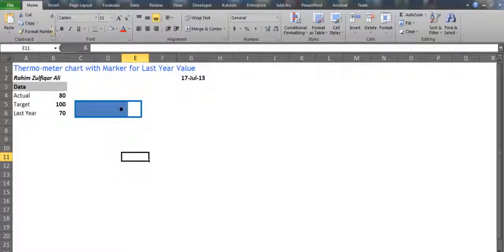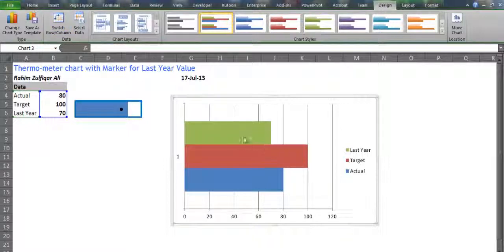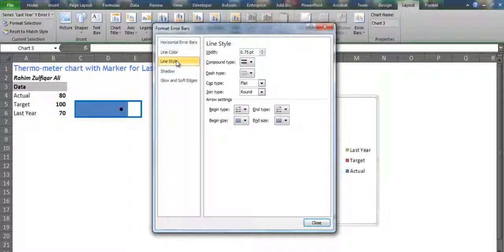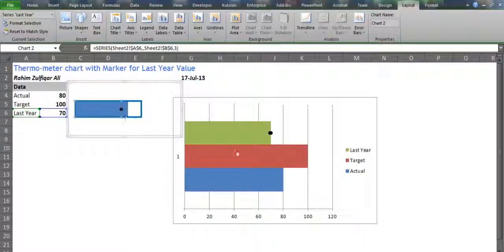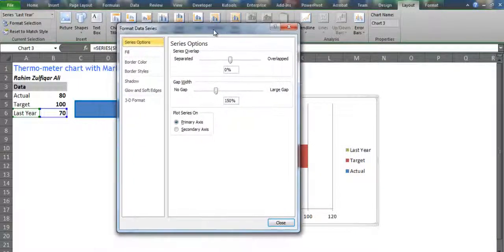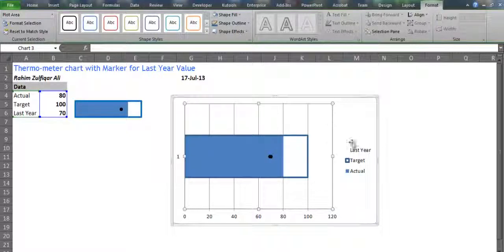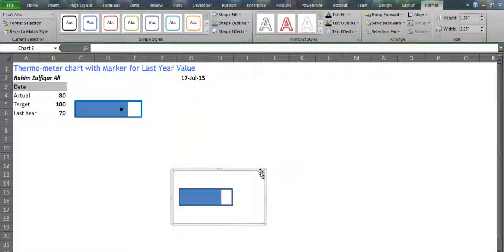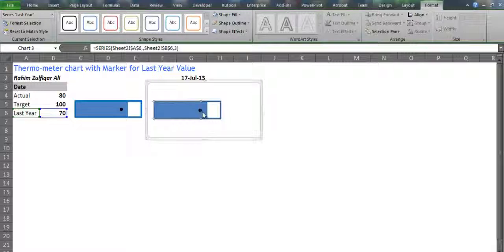Create Thermo-meter chart with Marker for Last Year Value - Excel 2010